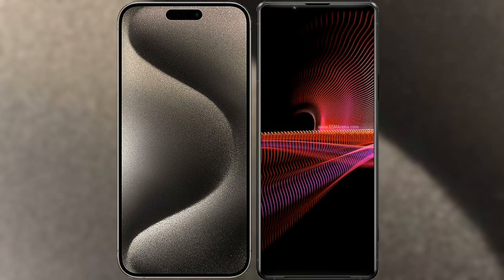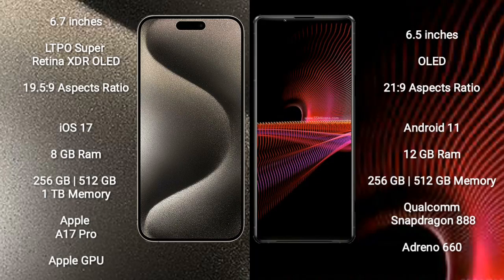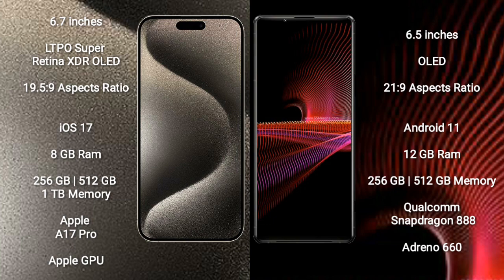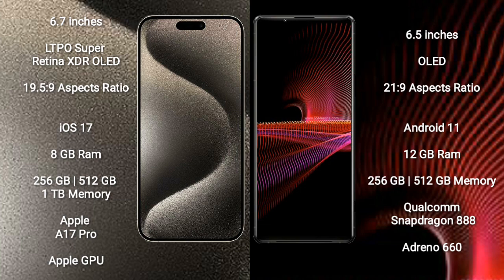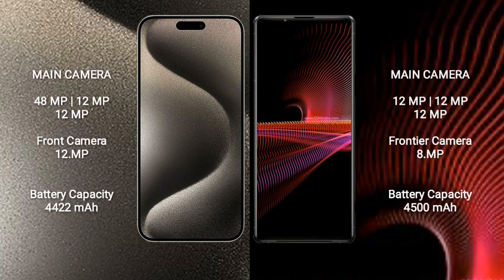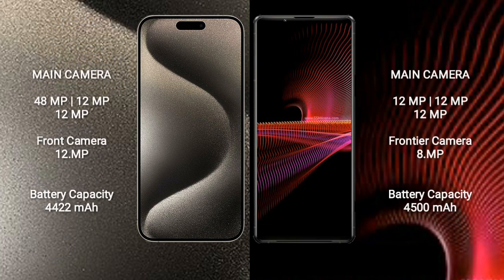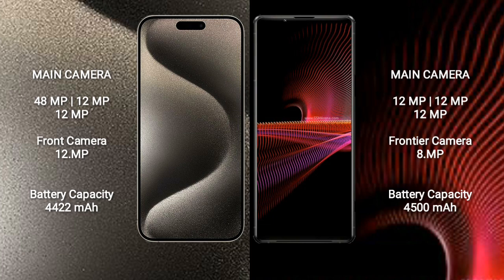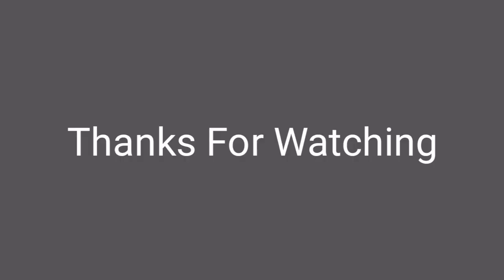iPhone 15 Pro Max vs Sony Xperia 1 III Review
iphone 15 pro max vs sony xperia 1 iii